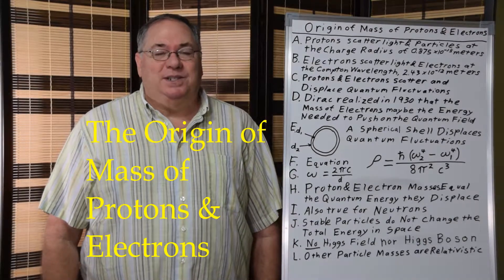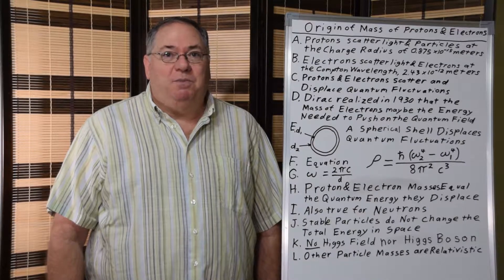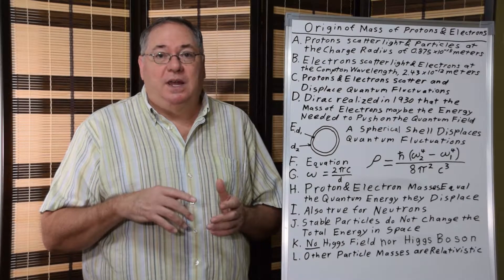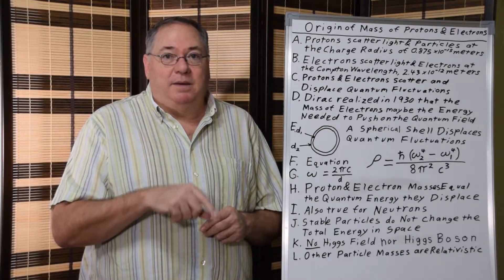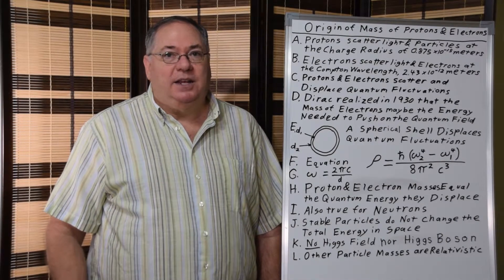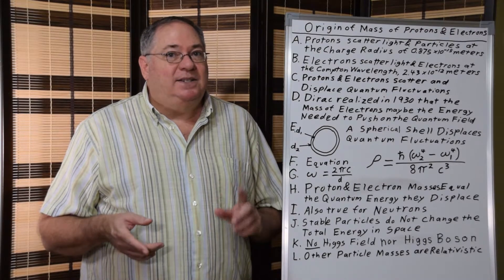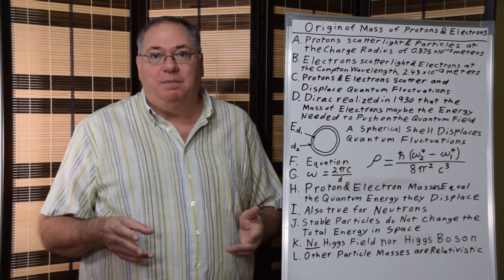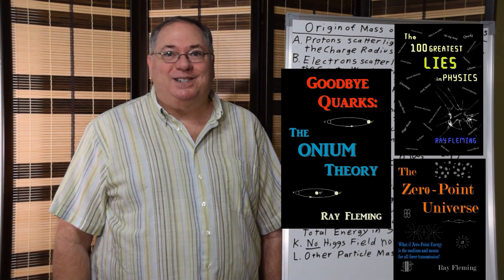Origin of Mass of Protons and Electrons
My name is Ray Fleming and I have been conducting research in quantum field theory for 30 years. In this video I discuss how the masses of protons and electrons are due to the amount of quantum field energy they displace using a spherical shell model. The masses of the unstable particles are relativistic except for the rest mass of the protons and electrons as explain in the onium theory. A Higgs field or Higgs boson is not required to explain the origin of mass. Refer to the video and paper below for more details